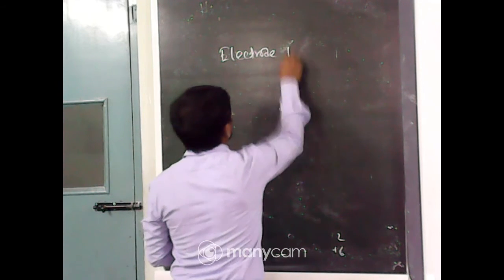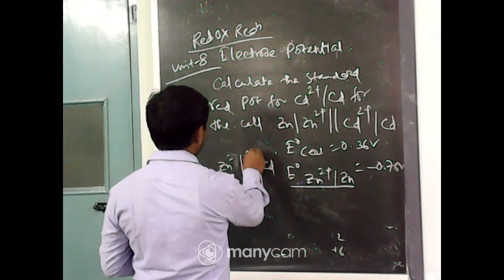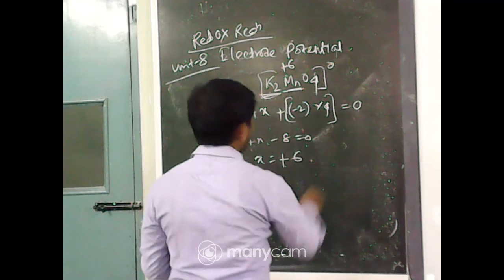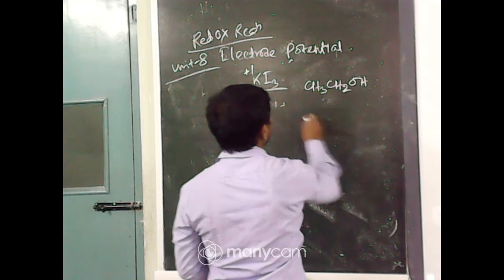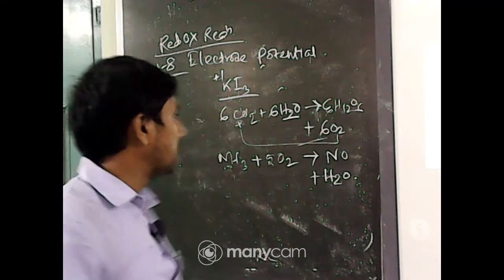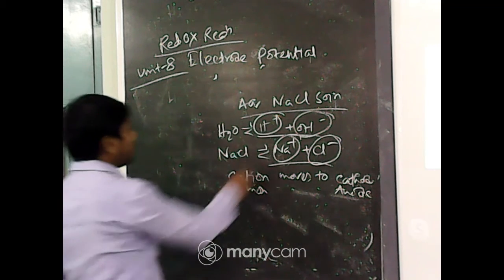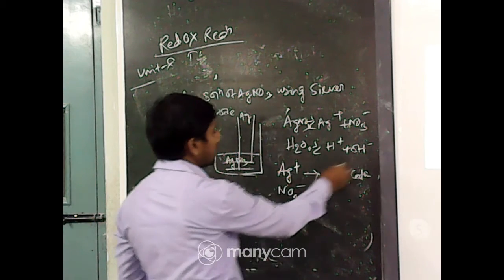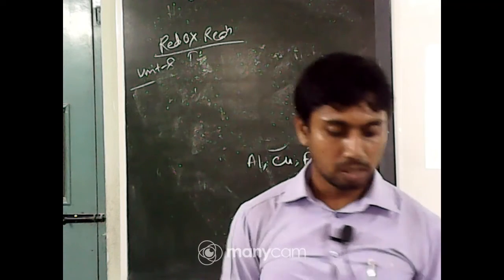Class Chemistry Live